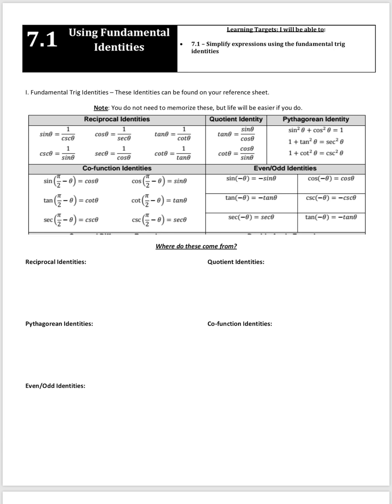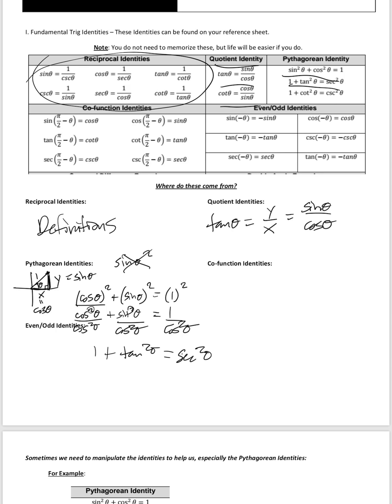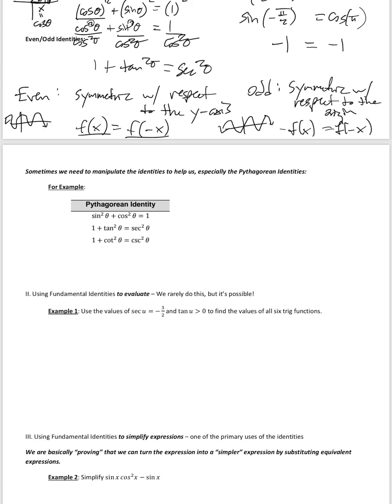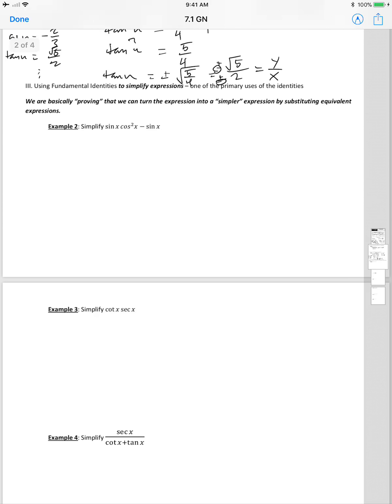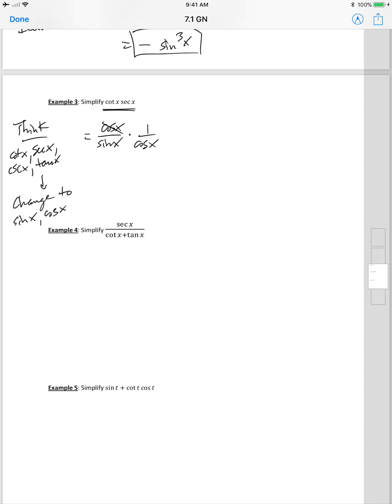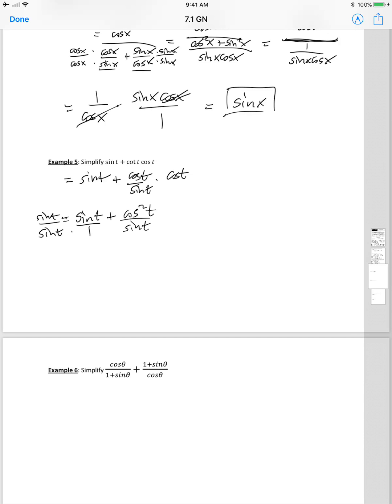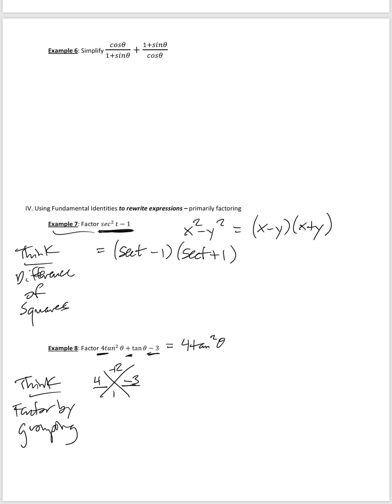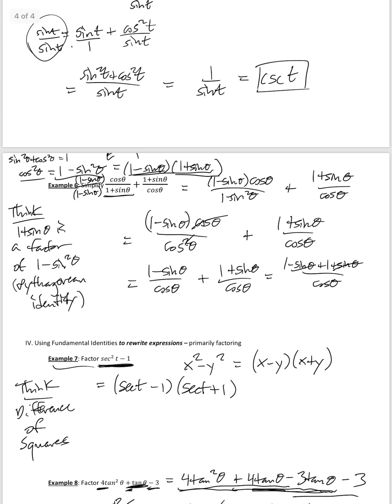7.1 - Using Fundamental Identities